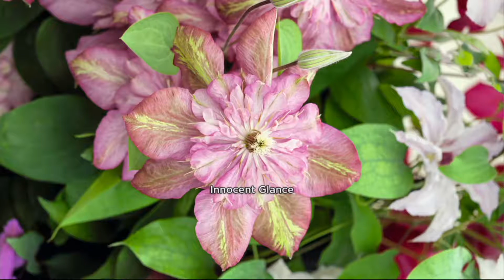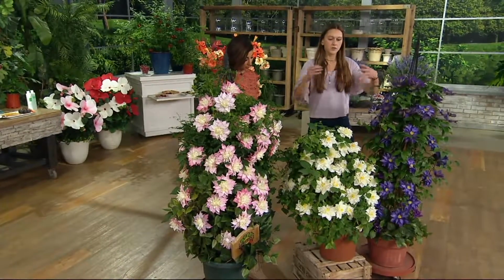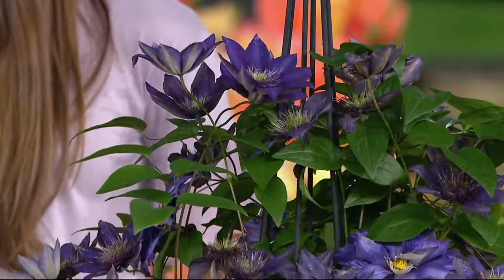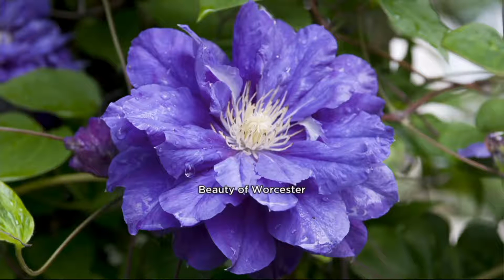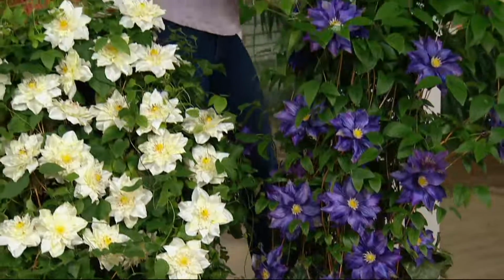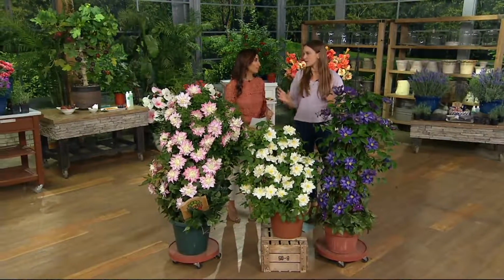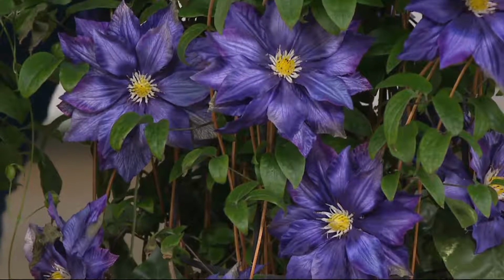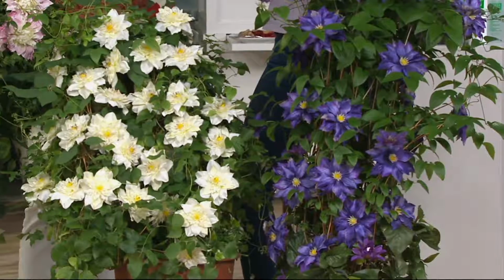Roberta's 3-piece Long-Blooming Double Clematis on QVC